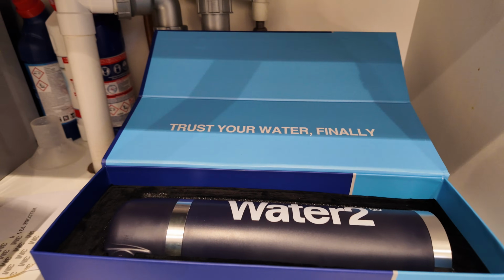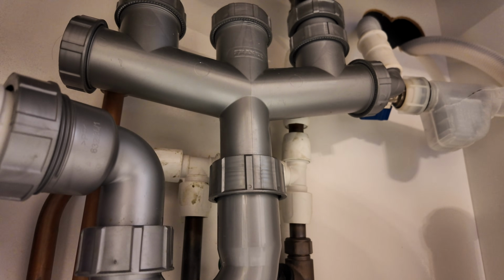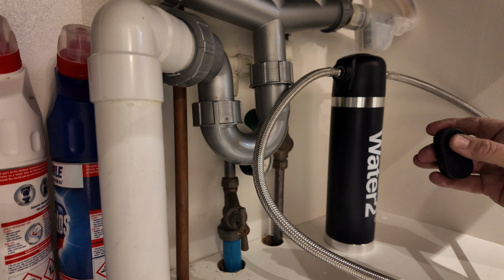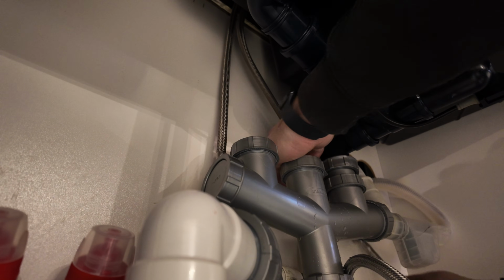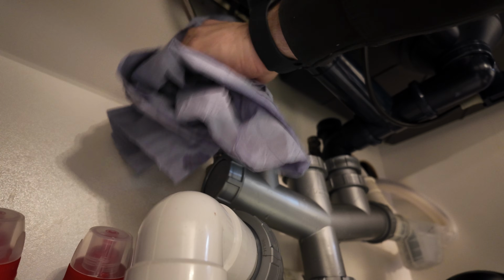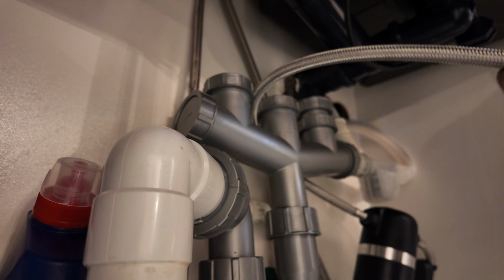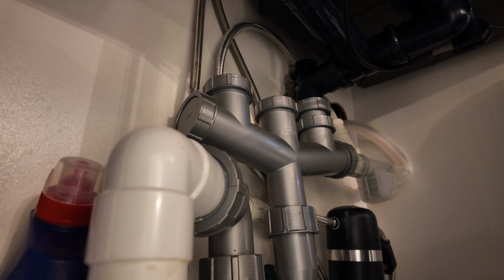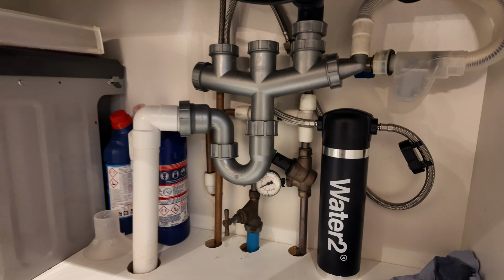How To Fit Water2 Water filter UK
Hey, you see how to fit a water filter to your cold water to your kitchen tap and the tools you need to get the job done